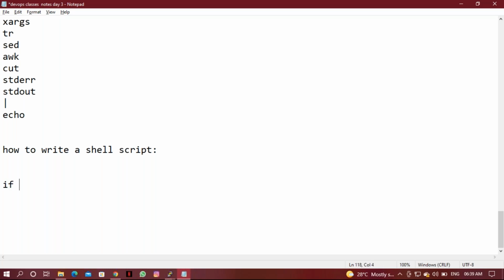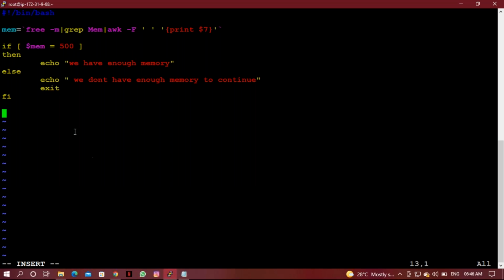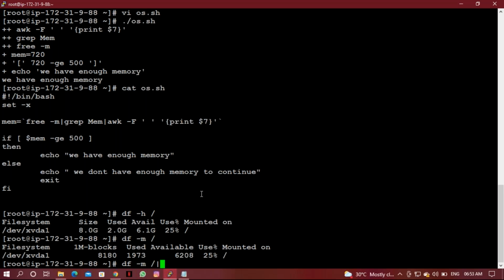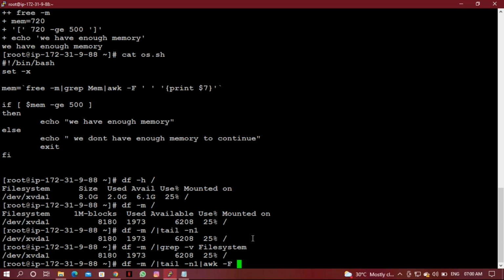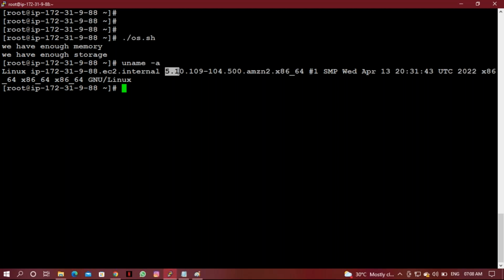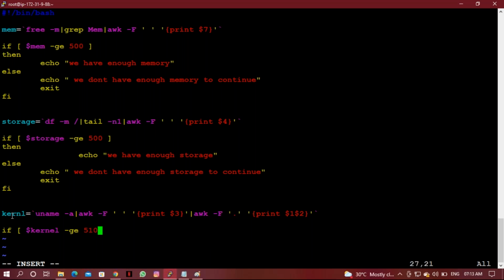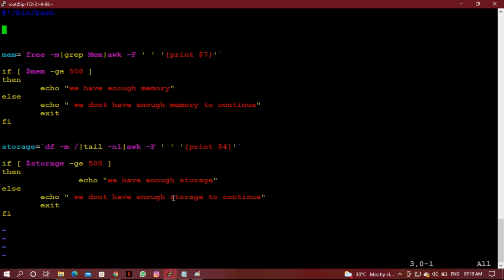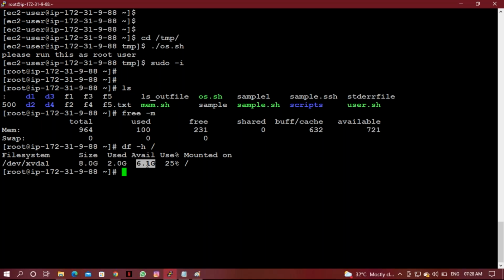shell script variables | shell scripting in linux | shell script for cpu usage monitoring | devops